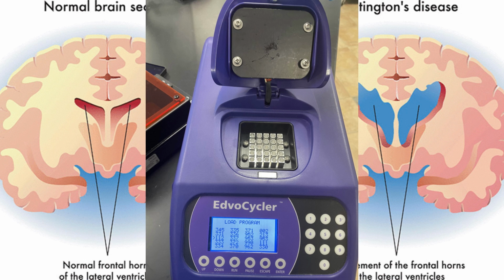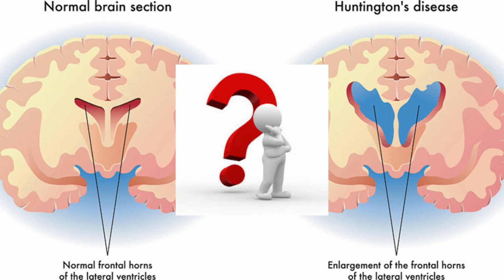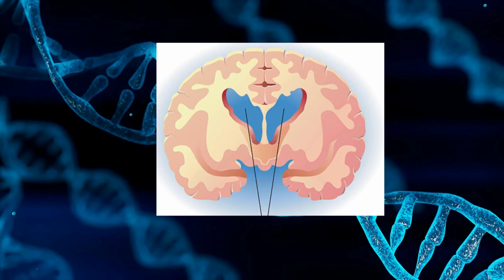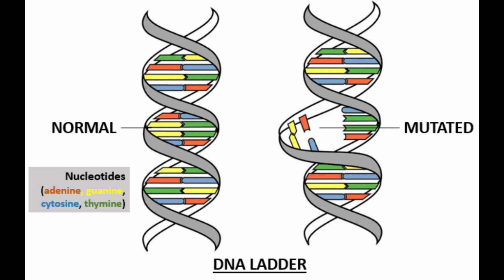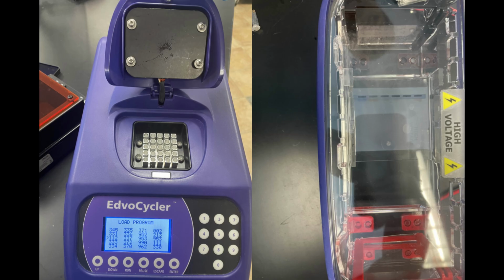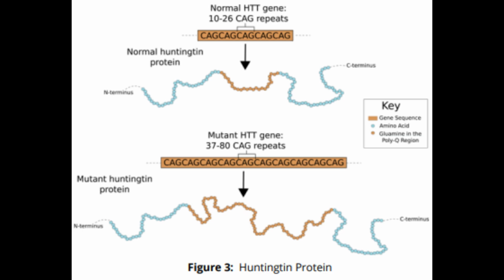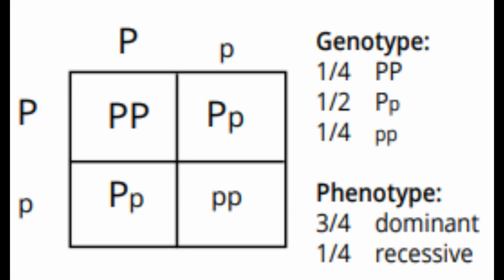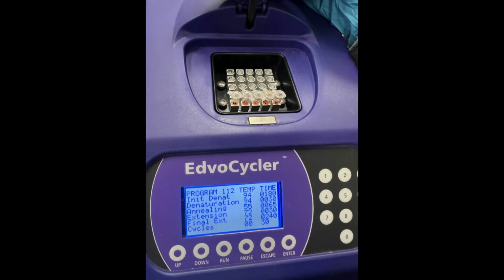HSA: STEMSOS2024HuningtonDiagnosis11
STEMSOS2024 Huntington's Diagnosis: A Breakthrough Moment

In this video, we dive deep into the exciting and groundbreaking developments in the field of Huntington's disease diagnosis, focusing on the latest advancements presented at STEMSOS 2024. Join us as we explore the cutting-edge research and innovative technologies that are helping to better understand, detect, and manage Huntington's disease. From genetic testing to early detection techniques, we discuss how these discoveries are changing the way healthcare professionals approach this challenging condition.